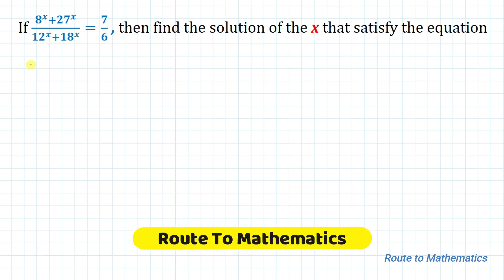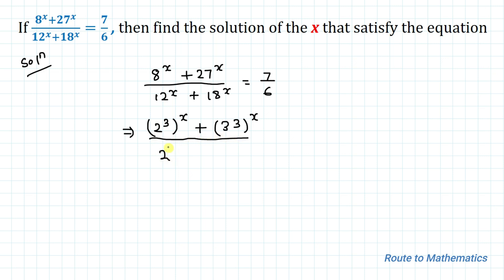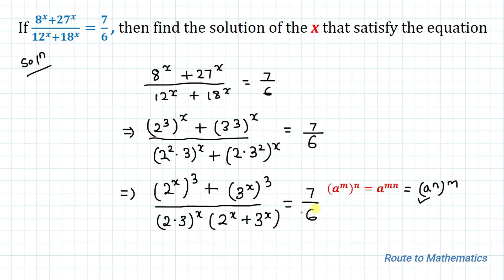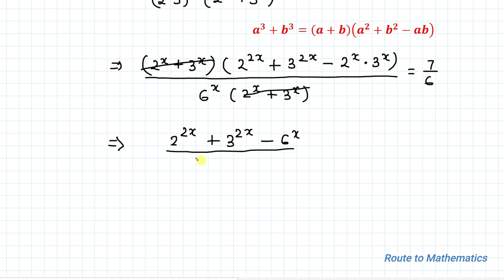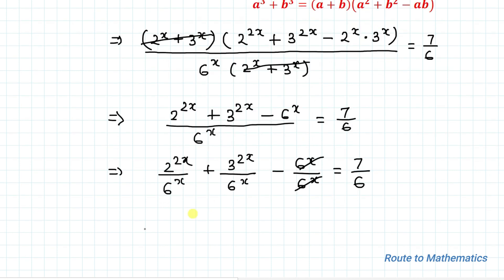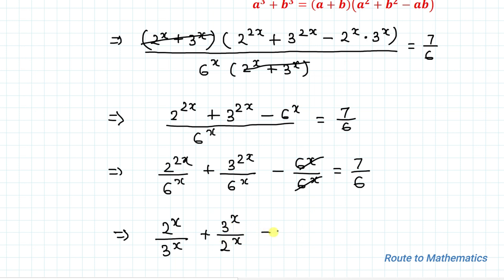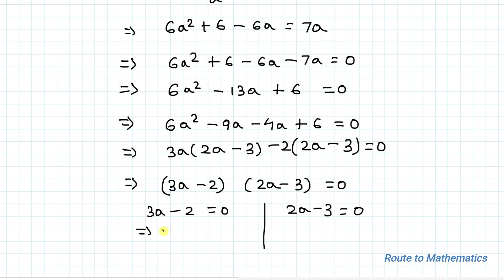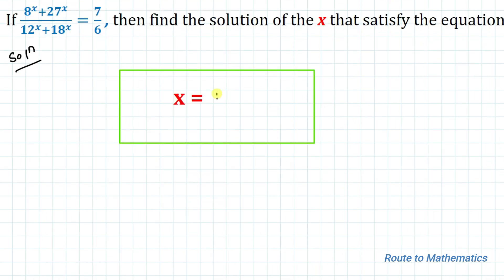Olympiad Math Question! Can you solve this for x? Involving Exponential Equation